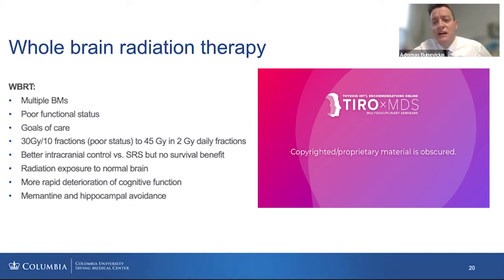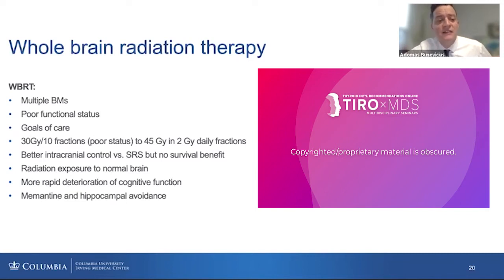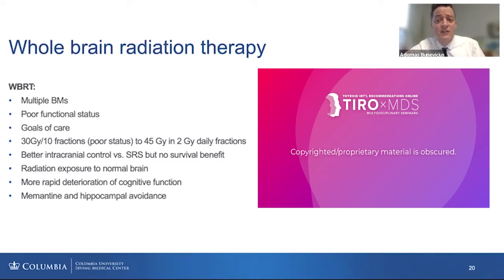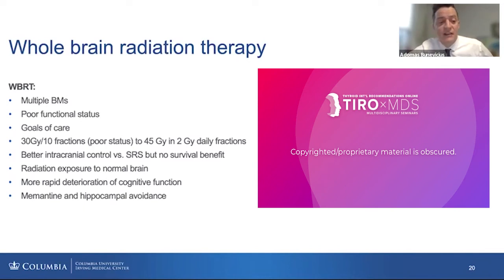Whole Brain Radiation Therapy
Dr. Adomas Bunevicius discusses the role of whole brain radiation therapy in the treatment of thyroid cancer brain metastasis.